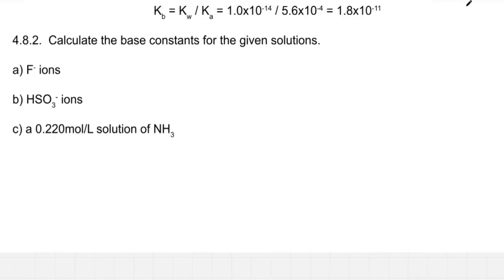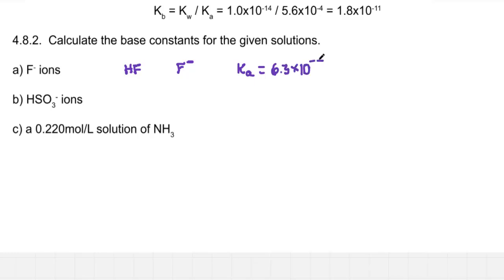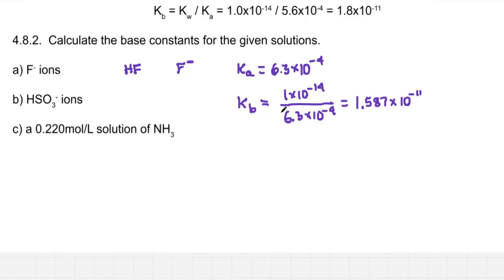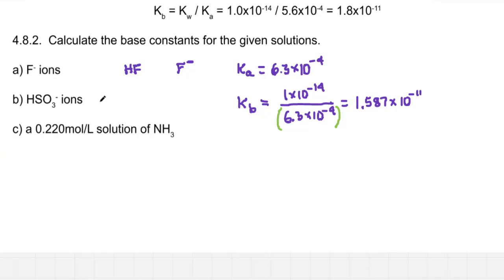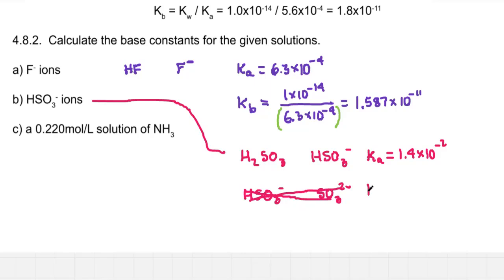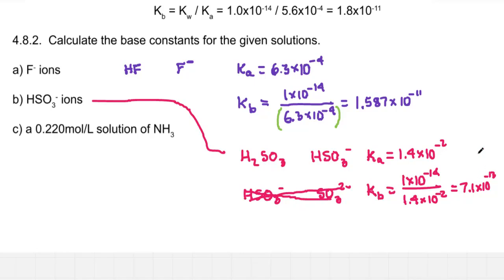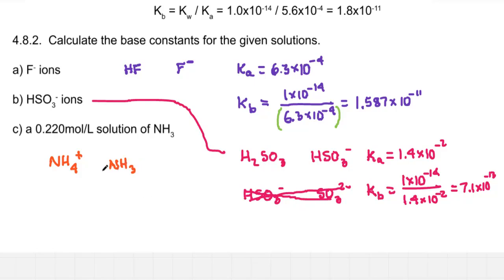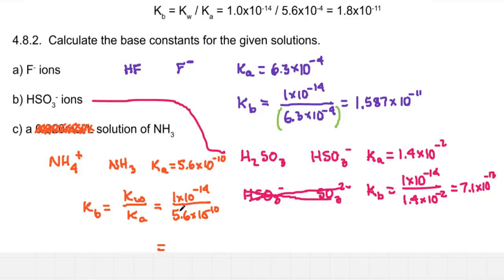4.8.2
Calculating base constants, Kb.